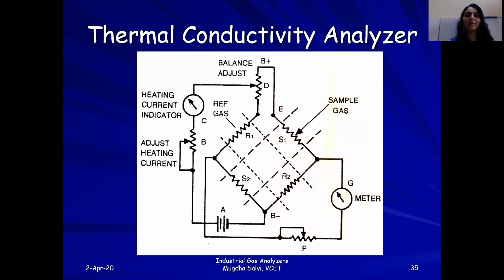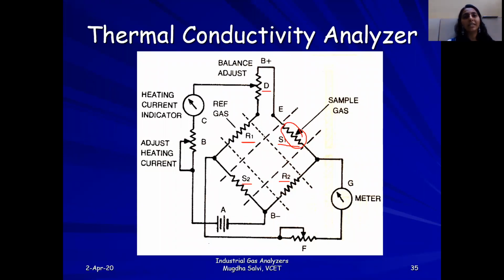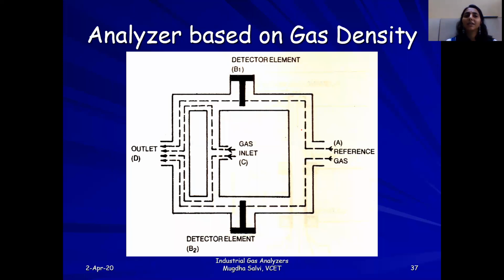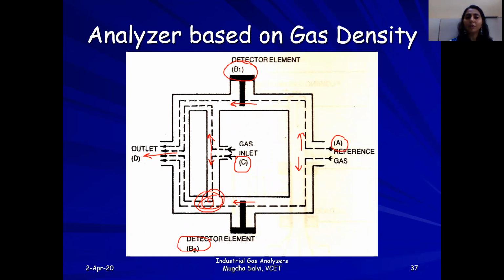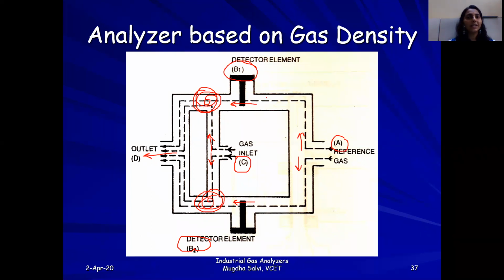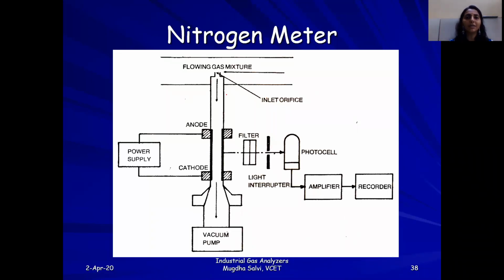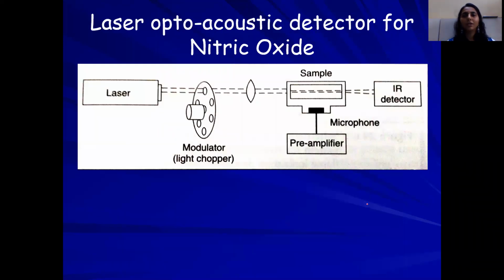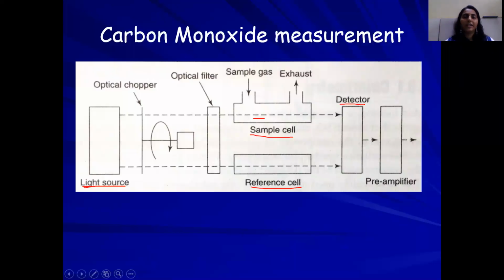AI INDUSTRIAL GAS ANALYZERS 02-04-2020 Part 3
Part 3 of recording of online lecture for Analytical Instrumentation on the topic Industrial Gas Analysers conducted on 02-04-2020 by Mugdha Salvi, VCET.